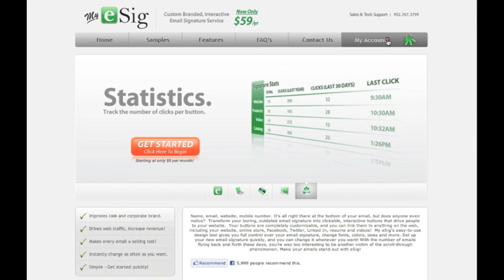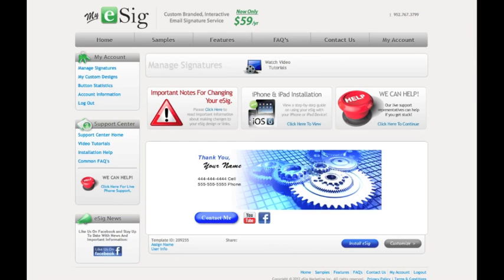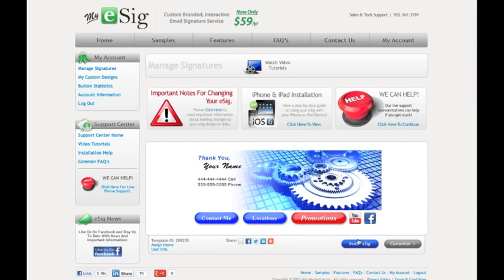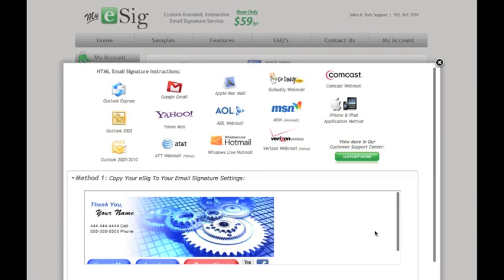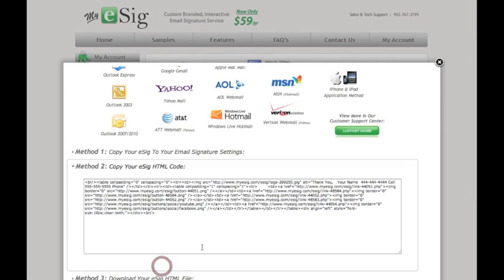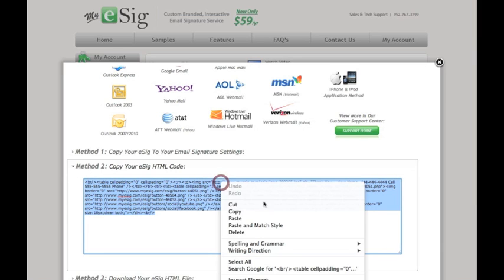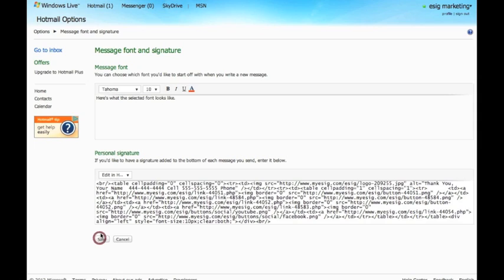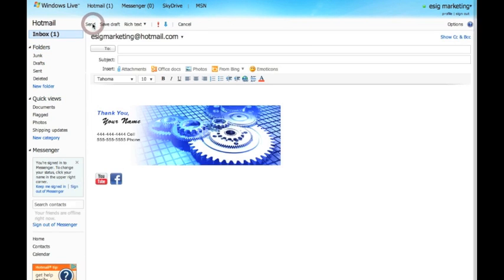Windows Live Hotmail HTML Email Signature Instructions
How to copy and paste your email signature into MacMail email.  HTML email signature installation instructions for mac mail.